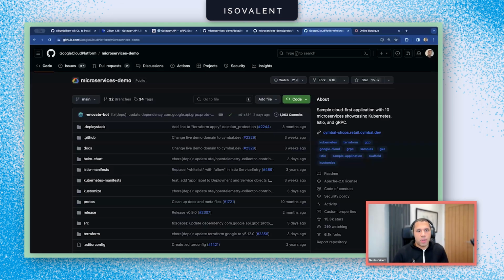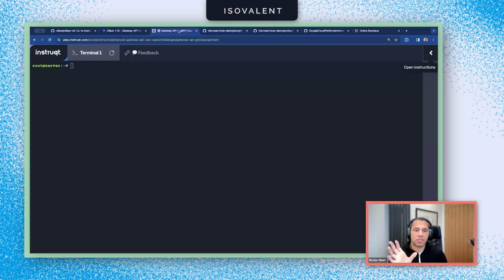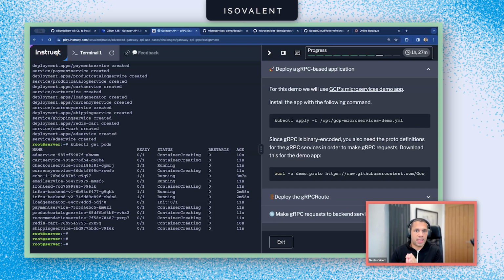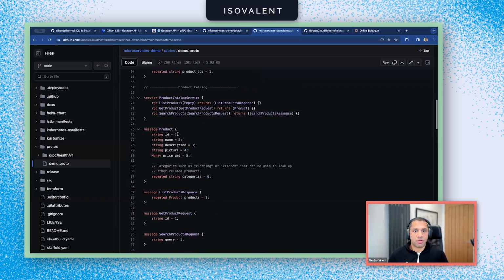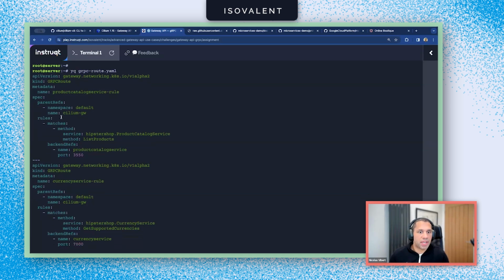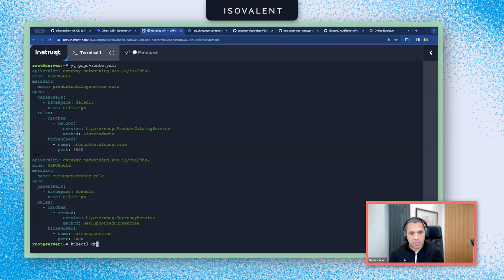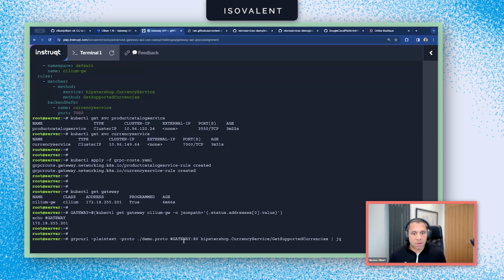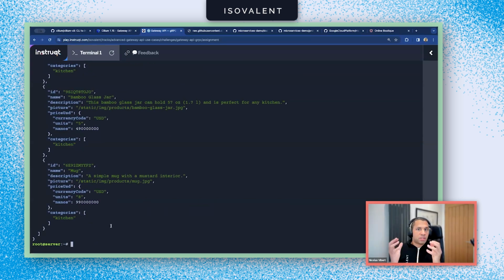gRPC Routing with Cilium Gateway API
In this video, learn about a new Cilium 1.15 feature - gRPC routing using Cilium Gateway API!